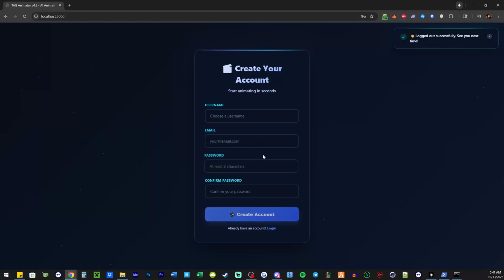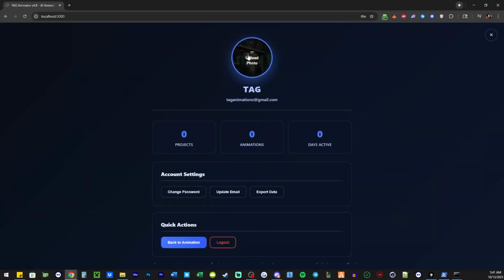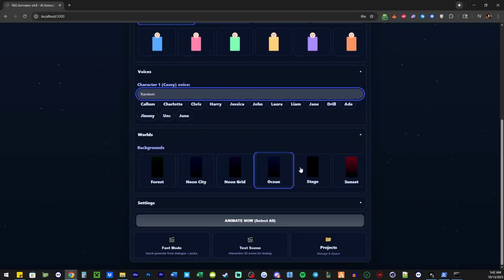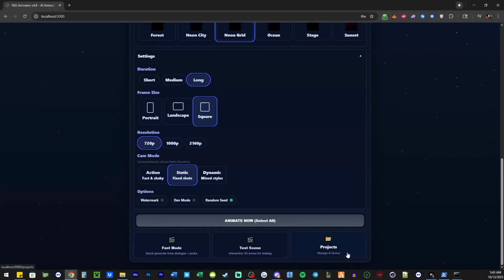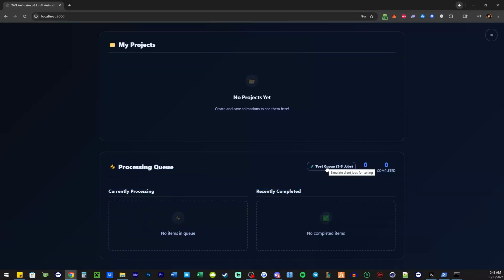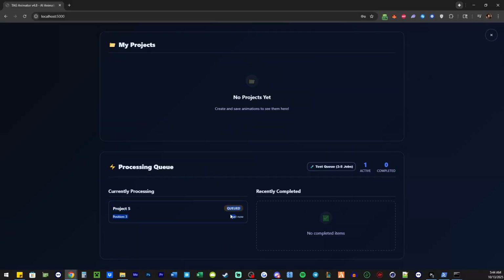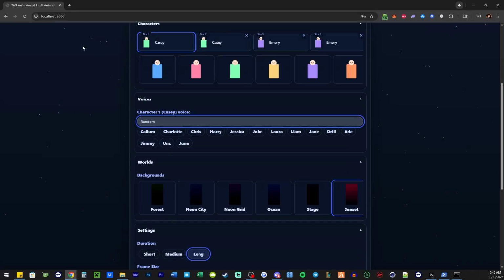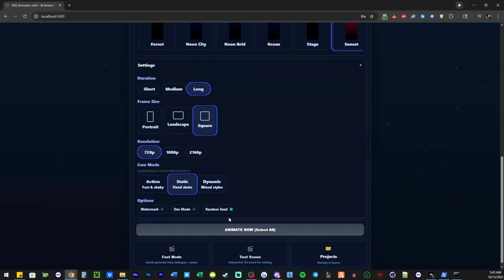TAG Animator - A moviebot successor - 0.049 DEV UPDATE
Im building an app, and its gonna be better than moviebot was!!